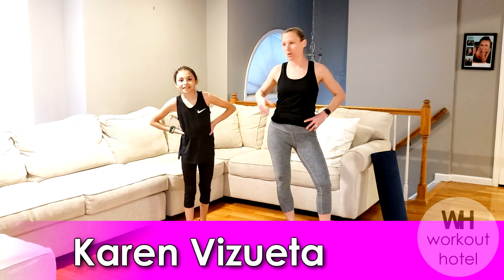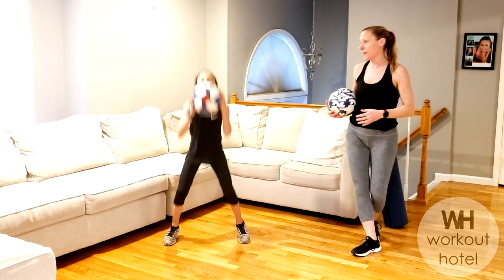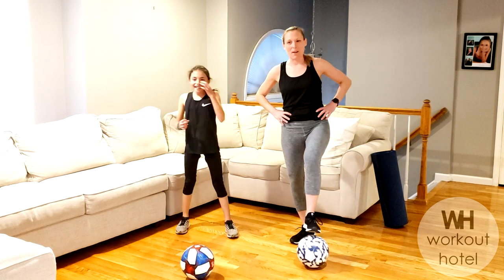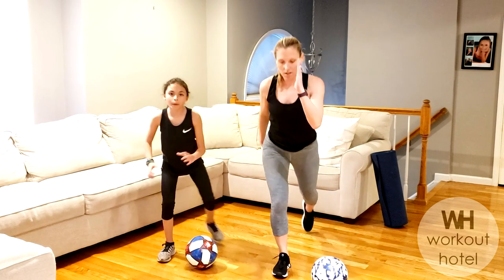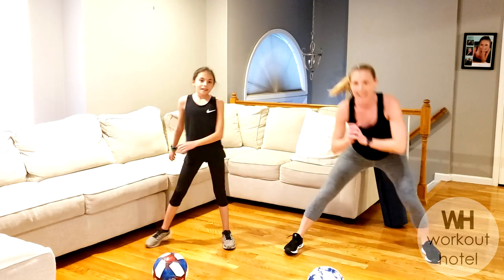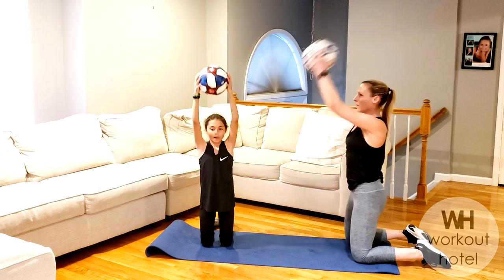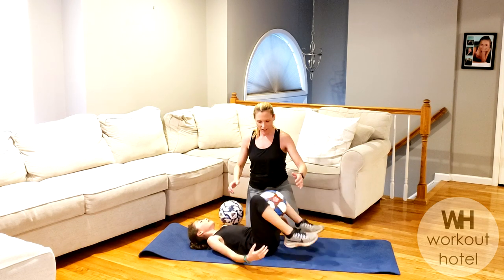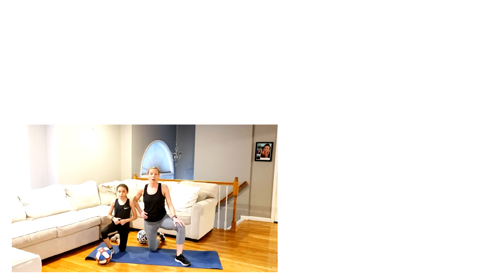KIDS SPORTS CONDITIONING with SOCCER BALL WORKOUT (FOR PARENTS TOO)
Join us for a fun and active  KIDS SPORTS CONDITIONING with SOCCER BALL WORKOUT (FOR PARENTS TOO)! Being with a dynamic warm-up and progress to conditioning exercises for SPEED, AGILITY, BALANCE, and MORE!   Perform each workout for 30 seconds with a 15 second active rest in between. Are you ready to work? oh... and a BLOOPER too! :-)

Equipment needed: mat, soccer ball or ball